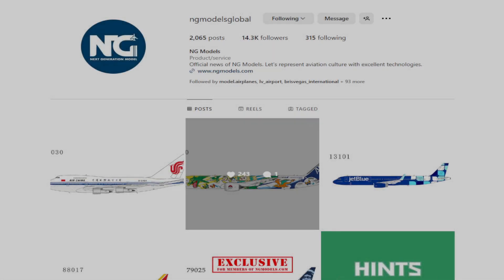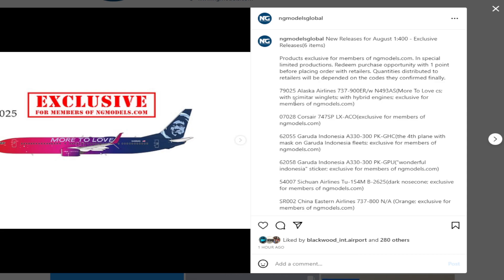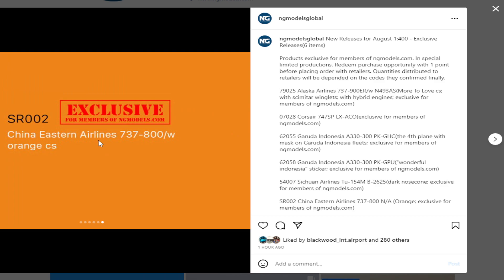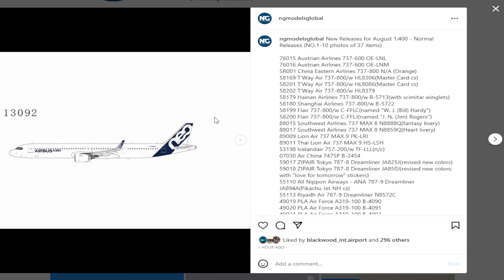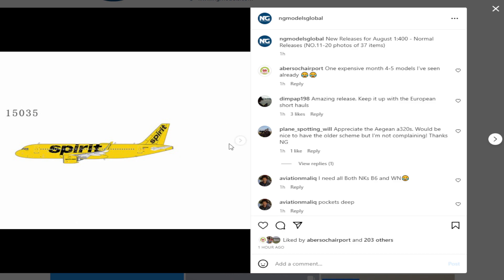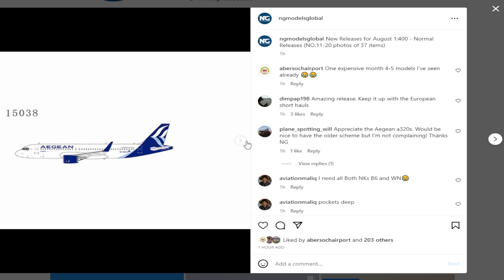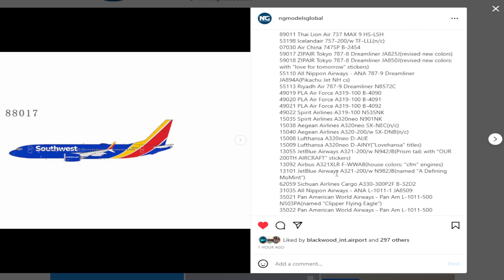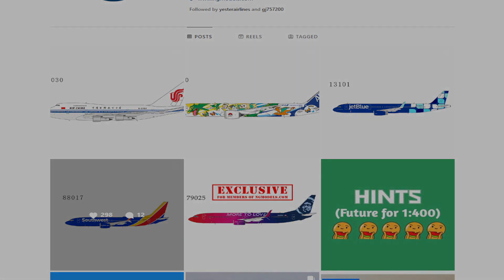NG Models August Releases - Which ones will you go for?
NG Models have just released their production list for August and theres something for everyone in it!